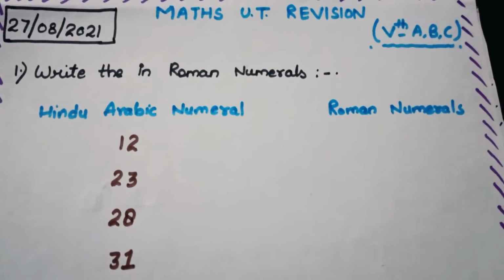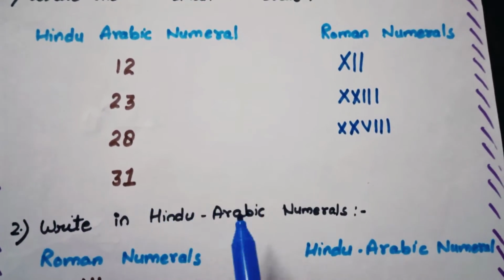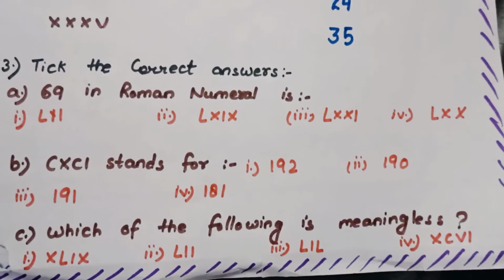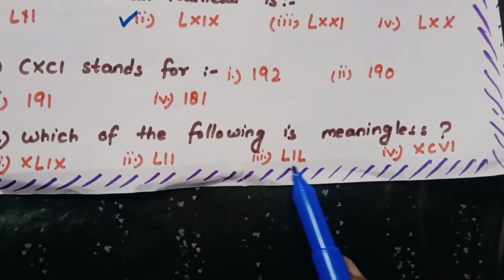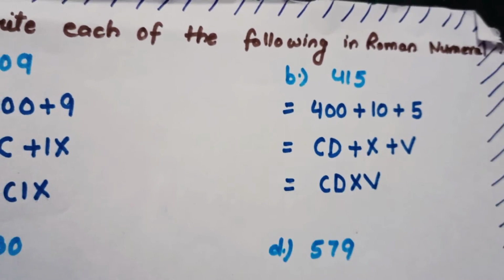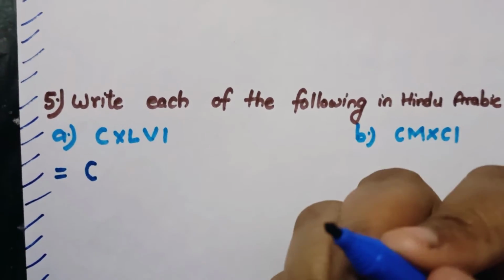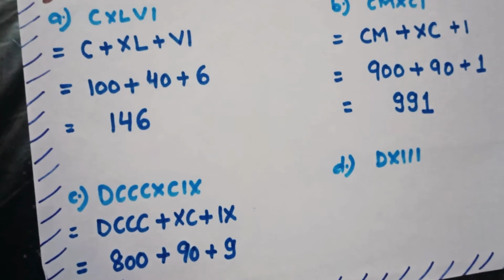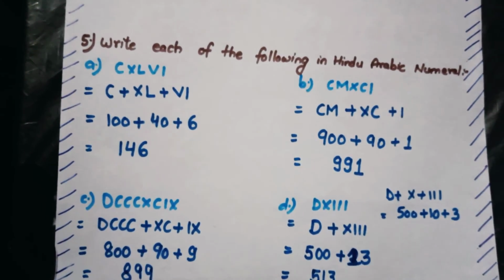Revision for UT